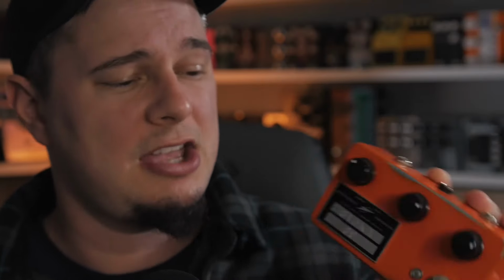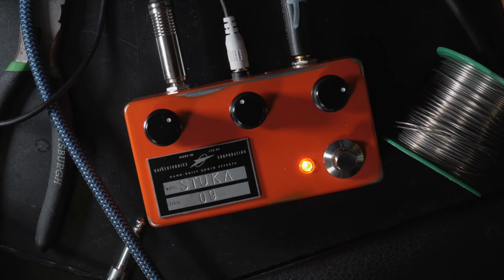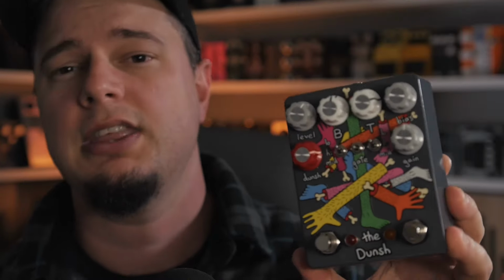YOU Need To Check These 3 Small Pedal Builders OUT!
Description:
In this video we are going to be checking out 3 small pedal builders . That I think you should know about ! Enjoy .

—— Demo Chapters——
0:00 - Intro
0:56 - Kaiser Tronics / Stuka
4:53 - Champion Leccy / Dunsh
10:13 - Holy Island / Deforming
15:41 - Closing Thoughts